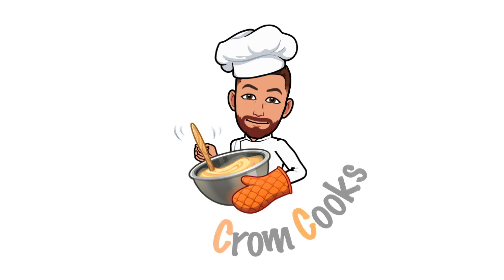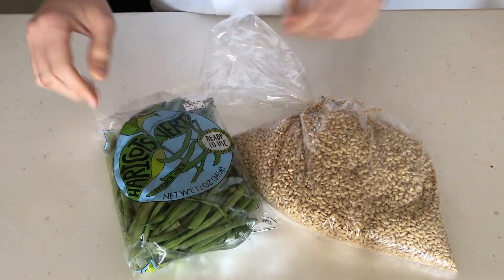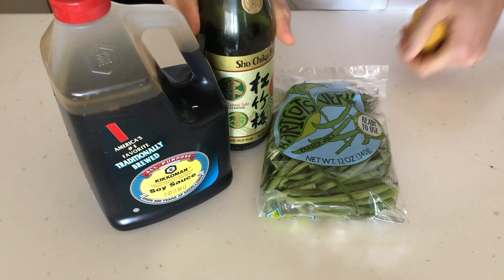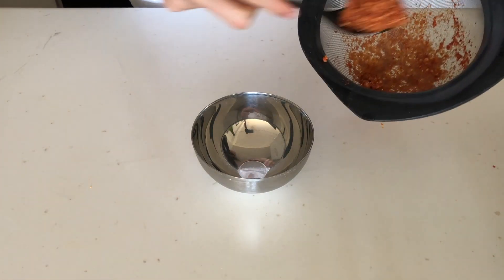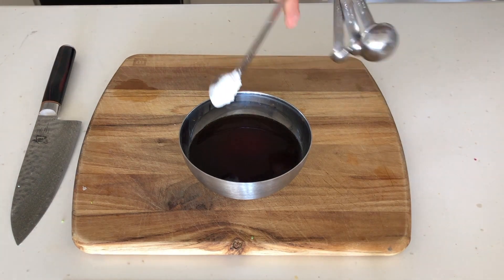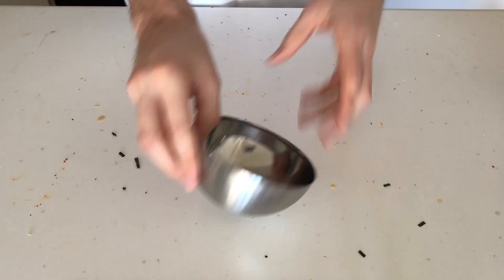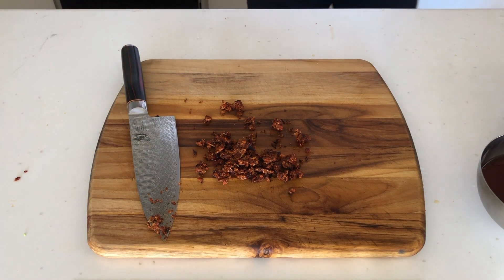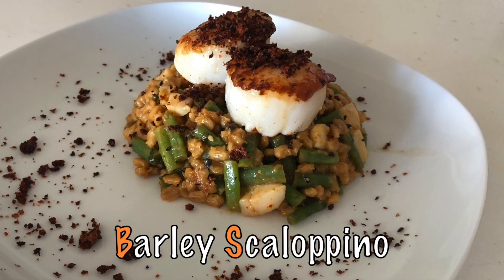Improv Cooking with... Barley, Scallops, & Green Beans | Barley Scalloppino | CromCooks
With all the usual stuff at the stores getting completely raided, I decided to buy the only grain left available at the local grocer: Barley. This ingredient became the starting point for a completely new seafood dish that combines a lot of Japanese flavors with a hearty ancient grain... I hope you enjoy!

Name of Dish: Barley Scaloppino